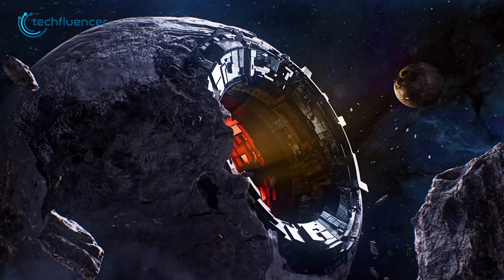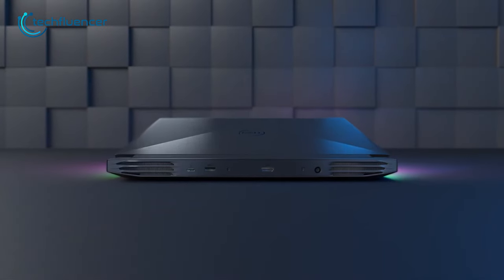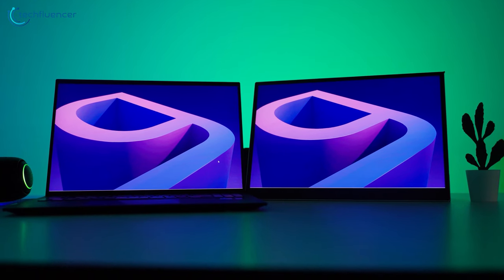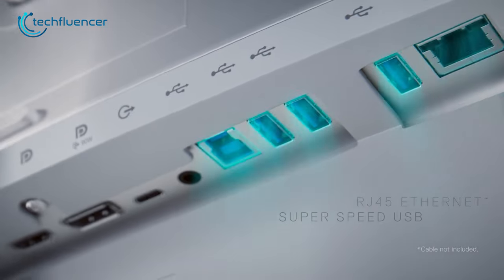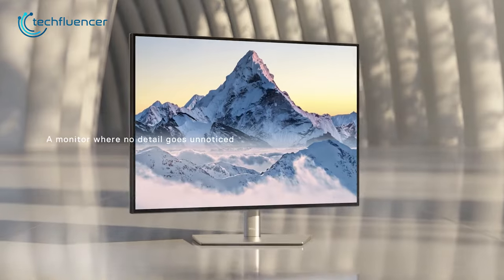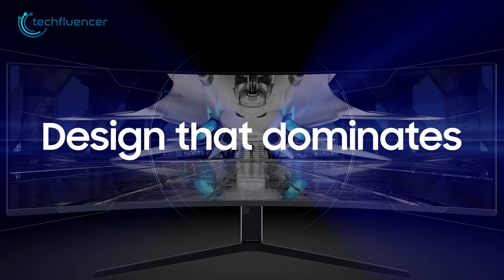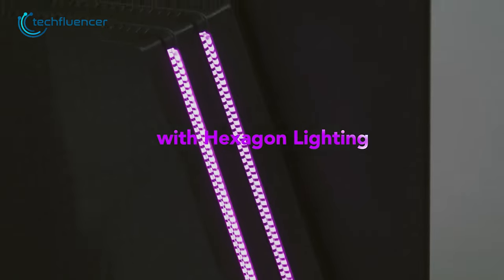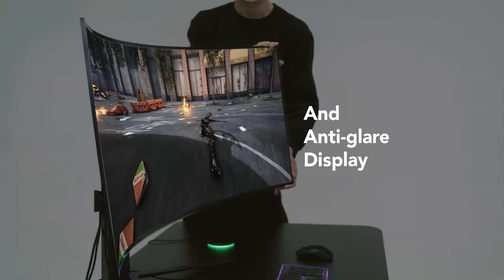CES 2023 - Next Gen Monitors & Laptops are Looking Insane!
CES 2023 brought along plenty of next-gen laptops and monitors that are just outstanding. From budget variants to the most premium ones, here are the techs that you should be looking out for.

00:00 - Introducing
00:19 - Laptops
03:52 - Monitors